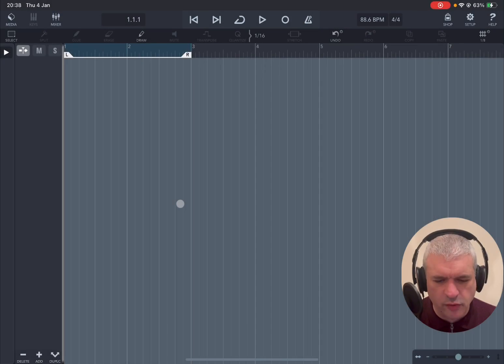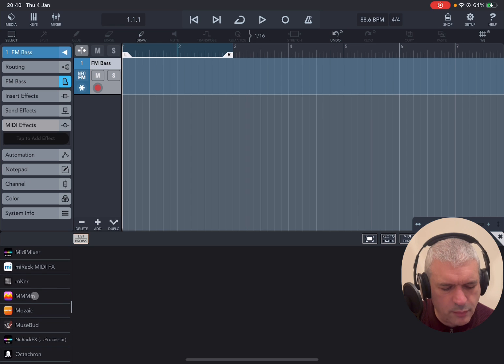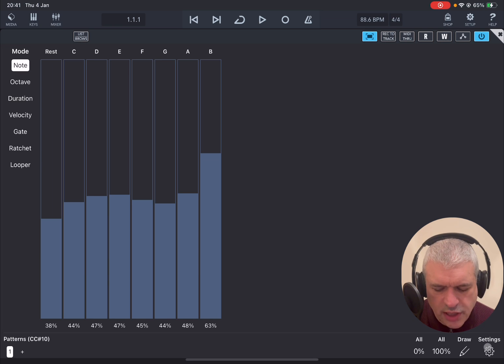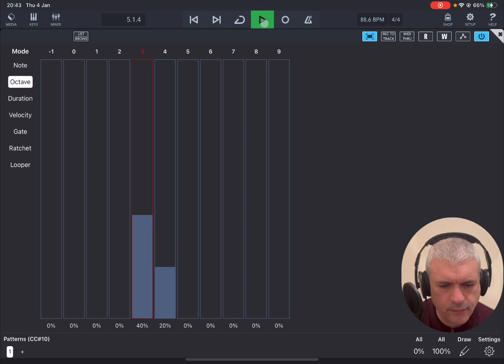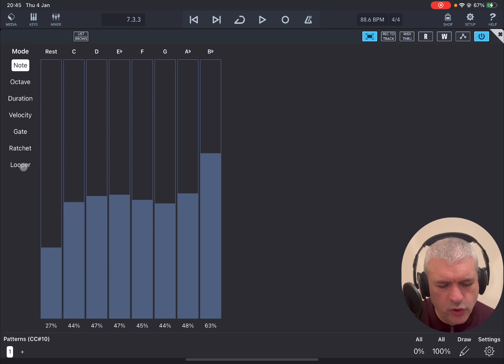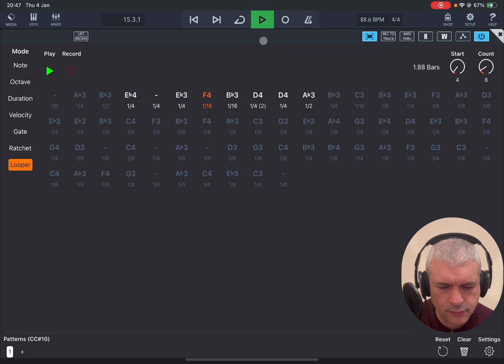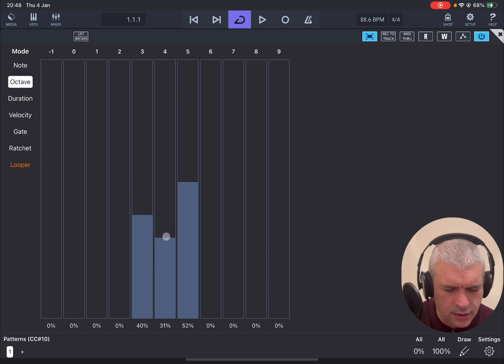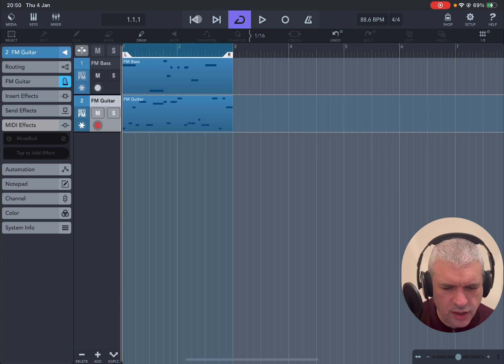Cem Olcay MuseBud Generative AUv3 Midi Sequencer - Getting Started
MuseBud, a generative MIDI sequencer, creates notes based on the possibilities you define. Customize the chances for every aspect, including notes, octaves, note lengths, velocities, gate lengths, and ratchets.

Each mode (note, octave, duration, velocity, gate, ratchet) features its own parameters. Utilize the faders on the main Ul to set the likelihood of each parameter being selected by the engine. Easily exclude parameters by assigning them a 0% chance, ensuring they never occur. For quick adjustments, employ the draw mode, 'All 0%' and 'All 100%' buttons on the bottom toolbar.

When you press the play button in the standalone app or the AUv3 host app, MuseBud continuously generates notes. The looper records up to 64 notes in its buffer, enabling you to loop back a preferred section in the sequence. Set the start point and step count of the looper in the buffer. Pressing play on the looper stops generating new notes and begins looping the selected section.

When you stop the looper, MuseBud resumes generating new notes. Toggle the record button on the looper off to prevent recording new notes into the buffer.
Edit steps in the looper by simply tapping the desired step to delete or edit, and choose an action from the popup menu. In the step editor, modify properties assigned by the engine, such as note, duration, octave, velocity, gate length, and ratchet count.

Generate various patterns for multiple generative sequences. Each pattern comes with its own looper buffer. When creating a new pattern, it automatically duplicates the current one, ensuring you can craft multiple loops without losing your randomization settings.

- In the note mode, you'll have "Rest" (no note) and all the notes in the scale you are working. You can change the key/scale in the settings menu as well as with the BrainBud app.
- Octaves could be between -1 and +9.
- A note duration could be as long as 4-bars long or 1/64th note long.
- Adjust velocity between 0-127. Use the fader grouping button at the bottom to filter faders for faster assignments.
- Gate length can range from 0% to 100%. The fader grouping button is also available in gate mode for streamlined adjustments.
- Ratchets can be between 1 (no ratchets), 2, 3 or 4 repeats.

For optimal results, fine-tune the possibilities and consider excluding a few parameters for added precision.

MuseBud is a MIDI app and does not generate sound on its own. To hear its output, route MuseBud's MIDI output to your audio app's MIDI input. The AUv3 plugin app requires an AUv3 host app, such as AUM, Loopy Pro, Logic Pro, Cubasis, Nanostudio, apeMatrix, and more.

The video covers the following:

- Introduction to the new AUv3 app
- How to generate midi notes
- How to change the probability for notes, duration, velocity, gate, rachets
- How to use the Looper in play and record mode
- How to edit notes in the looper
- How to change scale and key
- Etc.

Winners:

Sixtimesnine9170
Rossandthedoormats
Artoboroscargobike9729

Rules to enter the competition to win a code for this app:
1 - Subscribe to the channel, 2 - Click on Like, and on the bell icon, 3 - Leave a comment about the video on YouTube, 4 - I will choose 3 winner/s from the comments on the video and update the video description in the next 2 days about who won, 5 - The winners can retrieve a code sending an email to with a screenshot as a proof they are subscribed to the channel. You need to check on the video description if you won or not as I will not be leaving a reply to comments as per previous rules. After I notified who the winner/s is/are I will give 1 days for the codes to be collected. After 1 days the codes not collected will be distributed to other subscribers. The rules above have changed due to continued challenges with reliability of comments in YouTube.